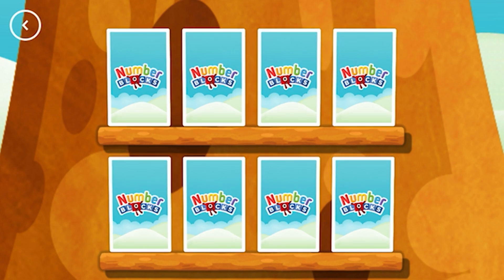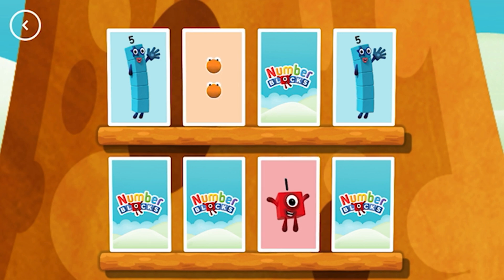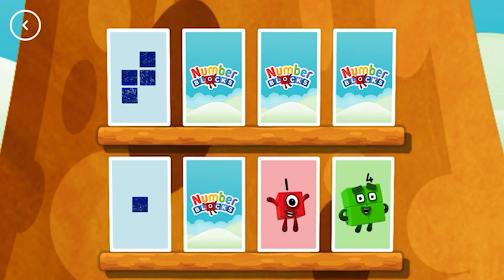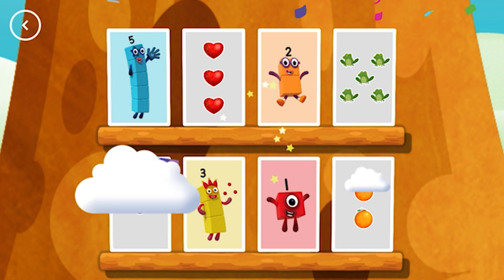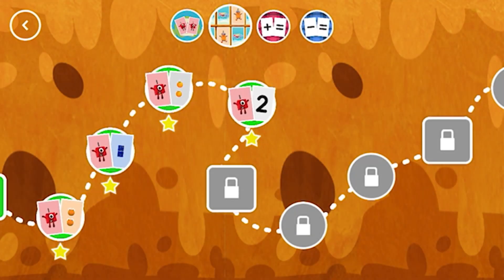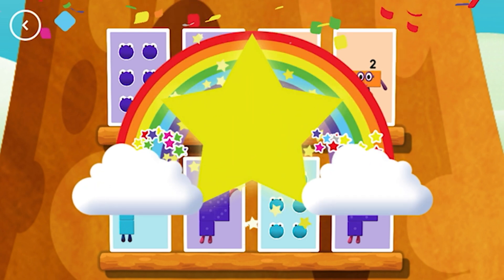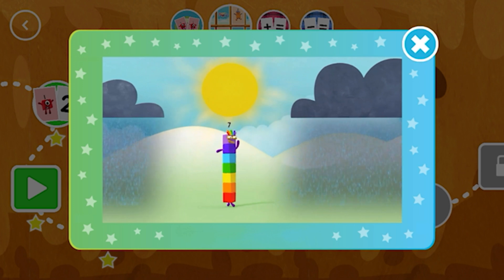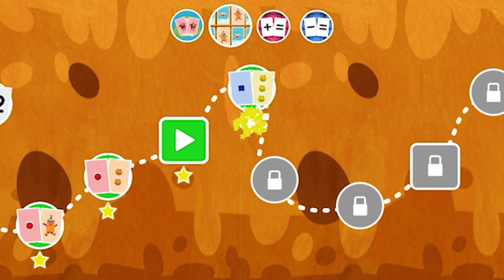Numberblocks Card Fun | Turn Over Cards | Learn Numbers 1- 10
Learn to Match cards in Numberblocks card fun game, turn over the cards to find matching pairs of card value. The values could be anything from a mix of things to stamps.

Help your child learn and improve their number literacy with Numberblocks: Card Fun! Featuring 4 different game modes and 60 levels set in the Numberblocks world.